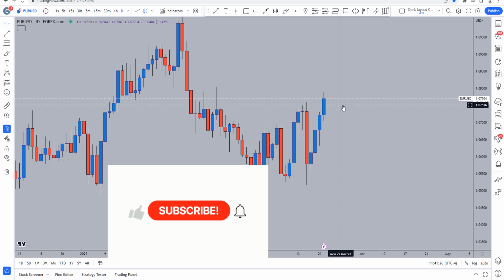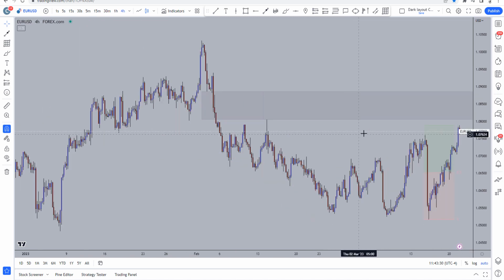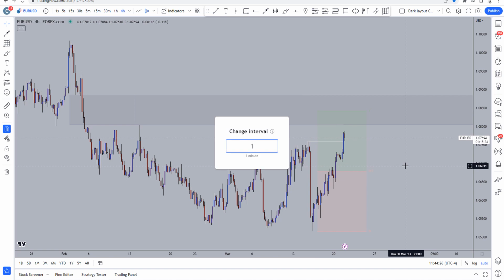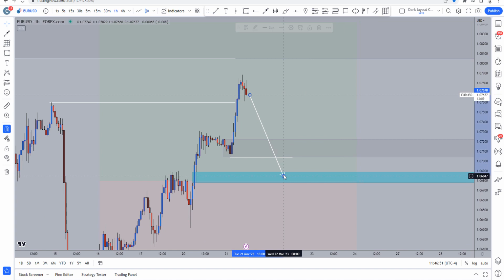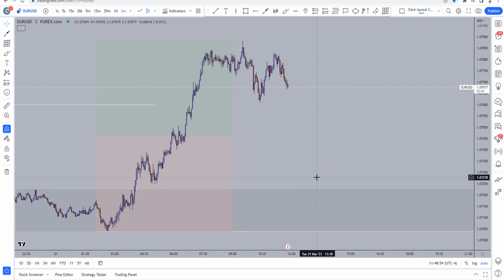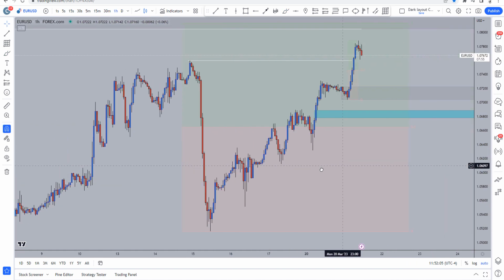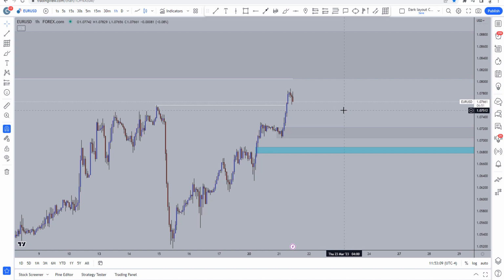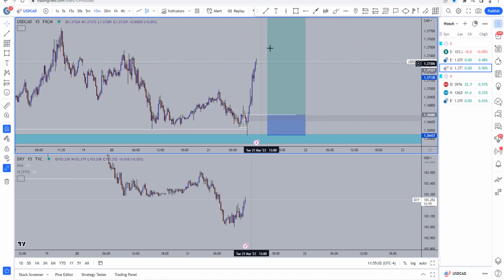TOP DOWN Analysis In Trading | How To Perform Top Down Analysis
This video is the only top down analysis video you need.

Top down analysis in trading is a very widespread concept and every trader should be aware of it and know how to perform it.

Many traders believe that since they are day trading, top down analysis is not needed. This could not be further from the truth though.

Top Down analysis is needed even if you are a day trader!

In this video I am taking you through a top down analysis example on EURUSD, where I show you step by step how I perform it.

I always start from the daily time frame, where I create a daily bias. Then, I proceed to lower time frames, where I repeat the process again and I am looking for points of interest (POIs) whether those are Order Blocks (OBs) or Fair Value Gaps (FVGs).

That way I only take very high probability trades! Do you want to trade with me and take the trades that I take? Then, join my Telegram channel where I am calling every single trade.